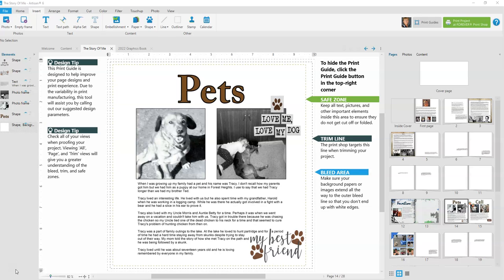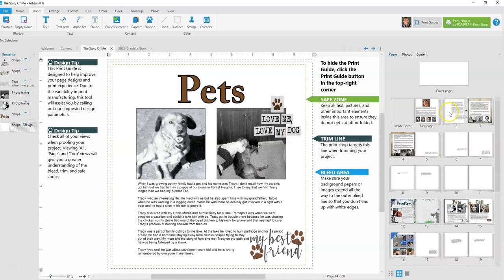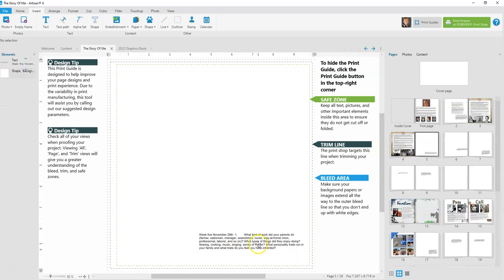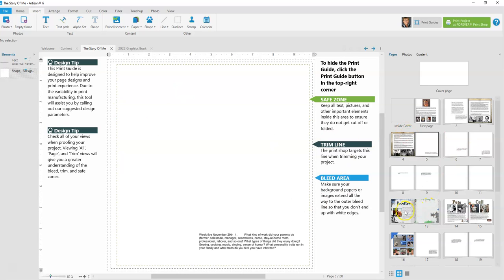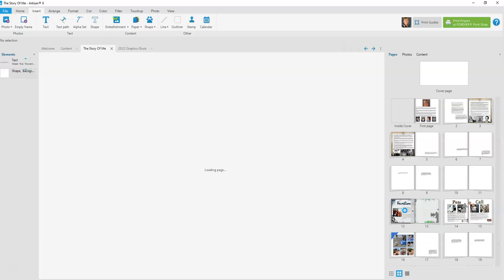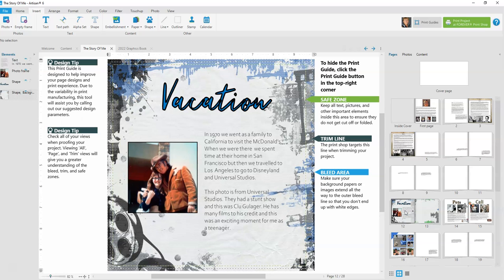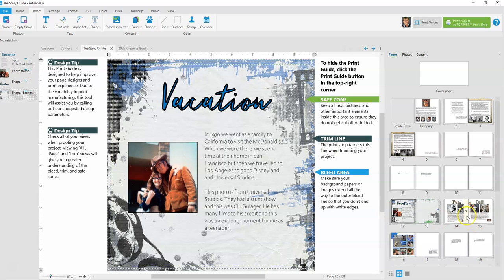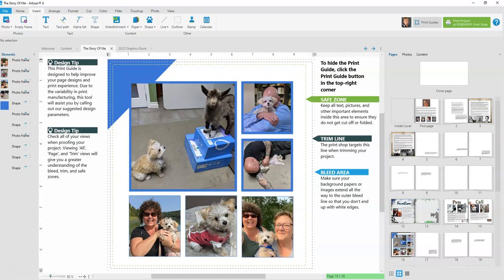The Story of You - The Star And Using FOREVER Artisan 6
(all links at the bottom)

My program called "The Story of You - The Star™"  is a simple and easy approach to telling your own story. The program is in four parts and will take a year. I believe this slow approach gives you time to tell your story so you don't feel overwhelmed.  Each week you receive your weekly writing prompt.

You can choose several ways to present your story; handwritten in a book or journal of your choosing or using The Genie Journal found in my story or on Amazon. You can also use one of the FOREVER products such as create and print where you choose a template. I used FOREVER Artisan so that's what this video is about.

Each week when you receive your writing prompt you can copy and paste it to each of the pages in your project. Then if you are busy one week you always will have the writing prompt in your project. Be sure to keep a log of any other stories you might want to write about that may not be covered in the program.

In this video, I briefly show you how I set up my FOREVER Artisan program when I created my The Story of You - The Star™. If you decide to use FOREVER Artisan for your project and you haven't already purchased it then I encourage you to go to the DEALS tab at FOREVER to check for a promo code so that you can save on your purchase.

The Story of You - The Star
Genie Journal (at Shop the Hound)
Genie Journal on Amazon. Two covers to choose from both have the same content.
Join FOREVER and receive 2GB of FOREVER Storage and $20 to spend and I will be your Ambassador